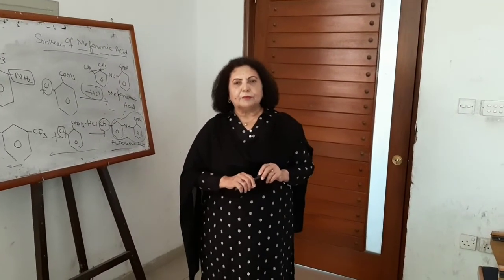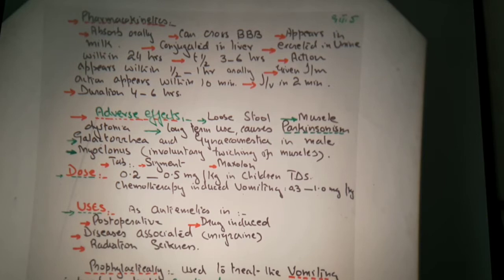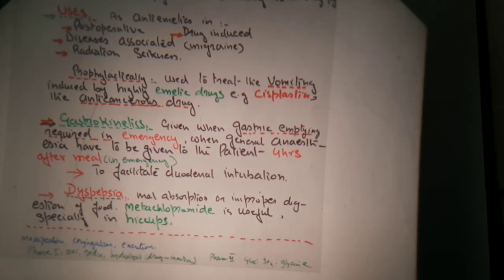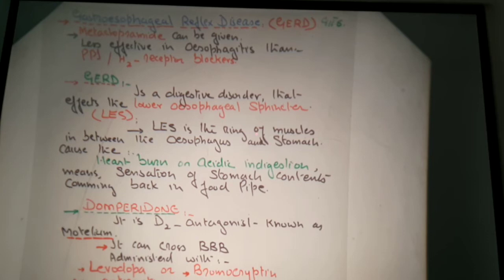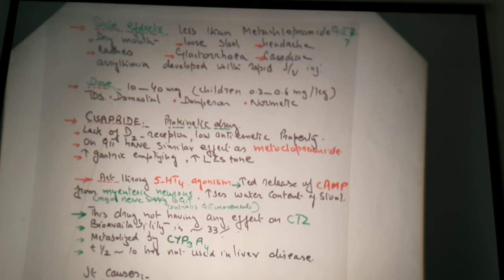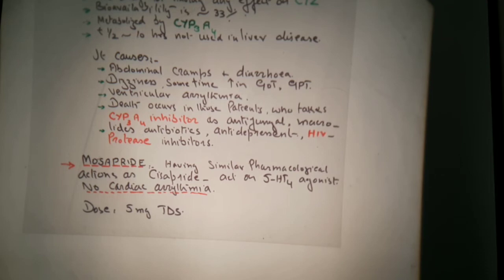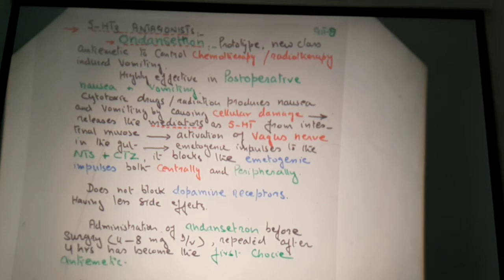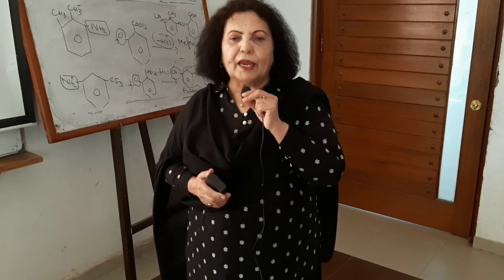Emetic Antiemetics (Part3) Gestrointestinal Drugs Lecture Delivered By Pro.Dr. Syeda Ishrat Bukhari